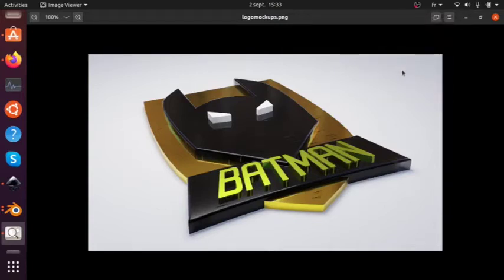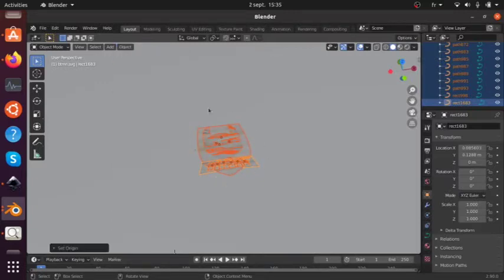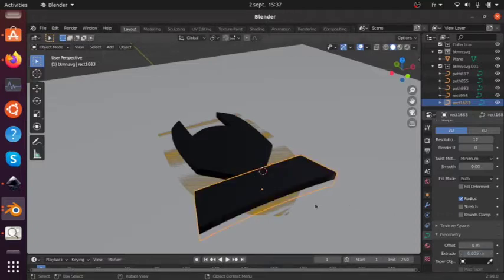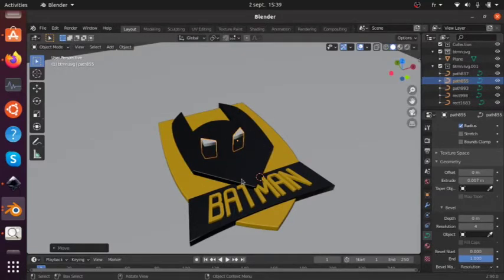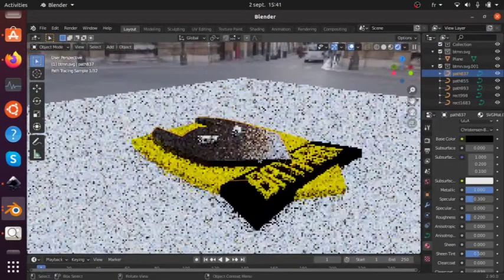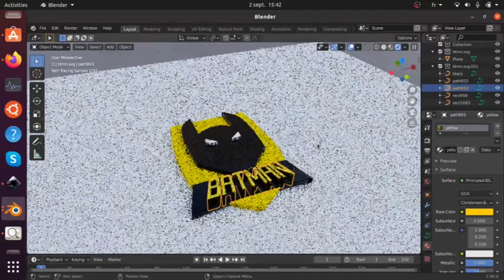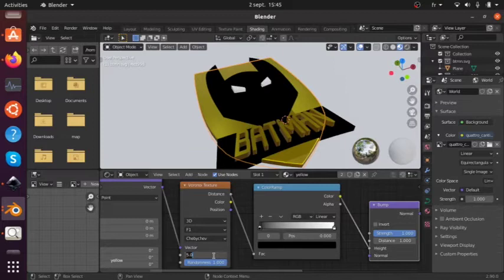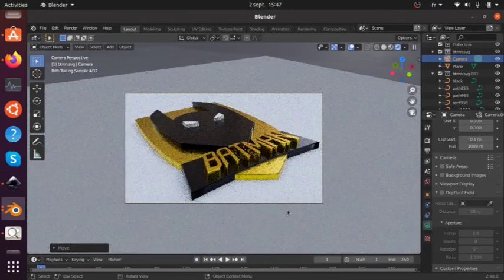Create Logo Mock-ups in Blender - Tutorial - Cycles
This is a quick video about creating logo mock-ups easily in Blender